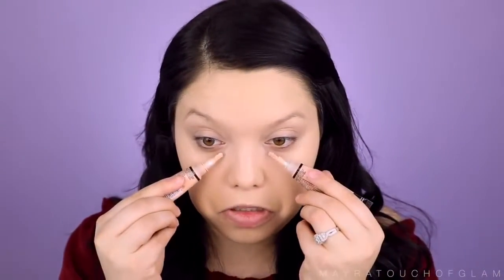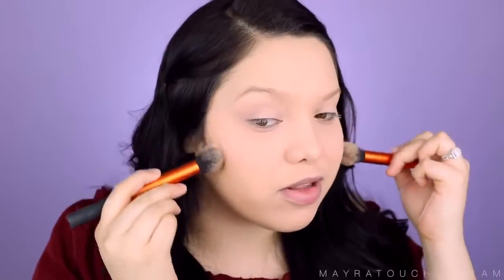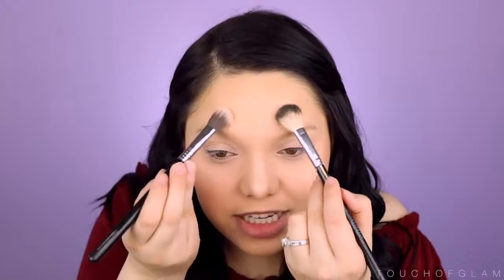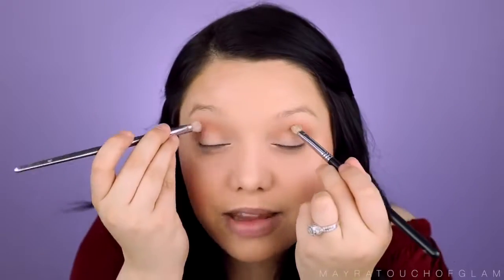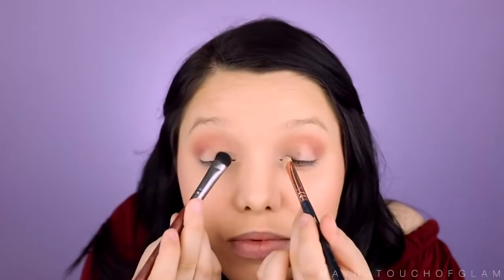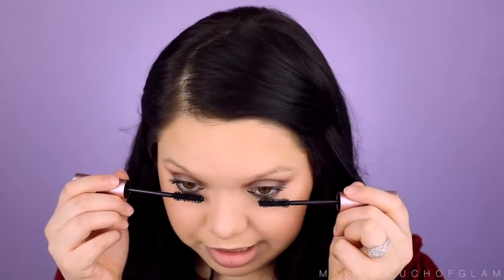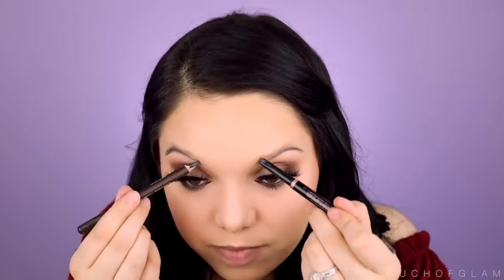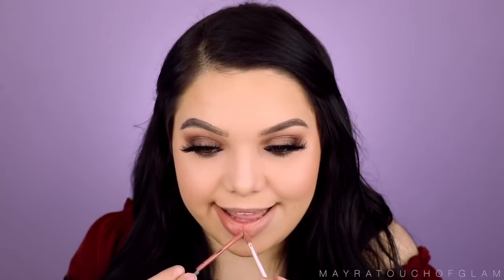FULL FACE USING BOTH HANDS MAKEUP CHALLENGE!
Watch me do my makeup with my both hands!

-SOCIAL MEDIAS-
Facebook: Mayra's Touch of Glam